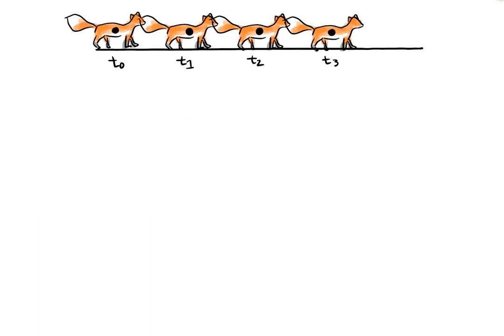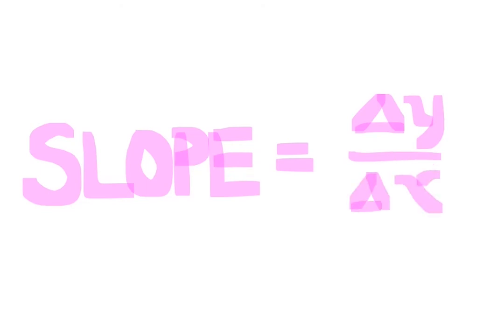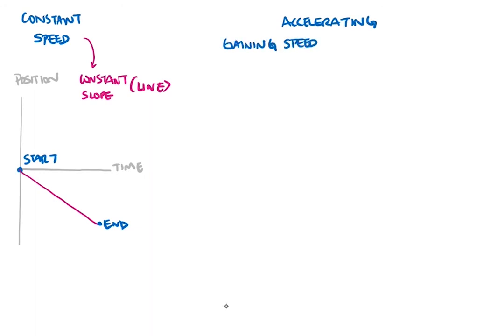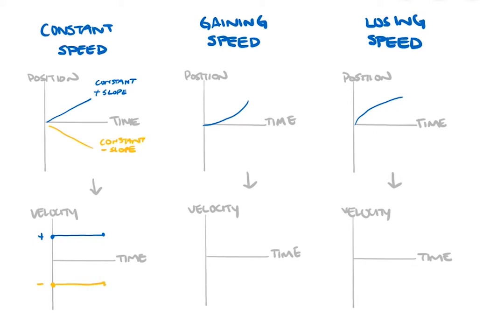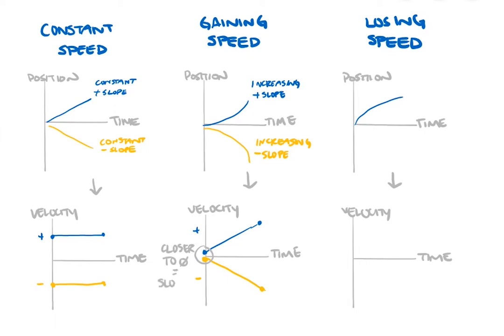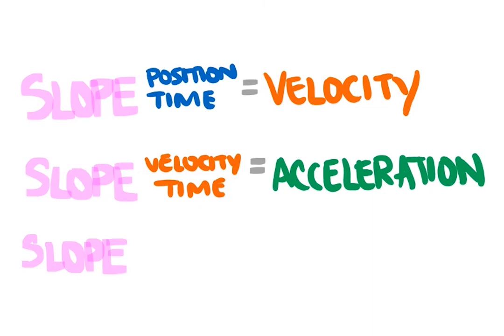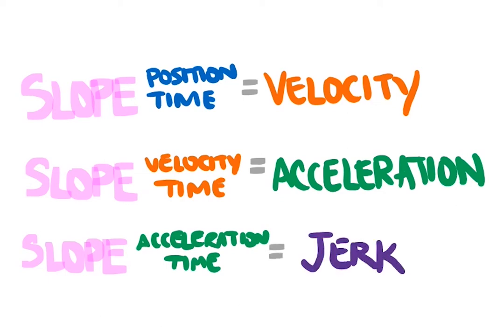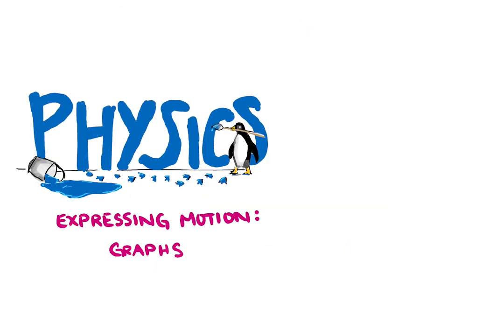Expressing Motion: Graphs (Kinematics)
Learn about how to create & interpret position-time, velocity-time, and acceleration-time graphs!